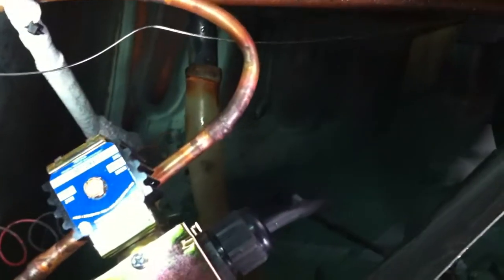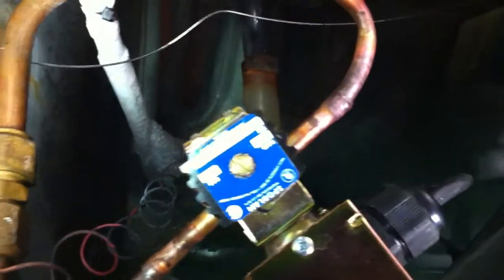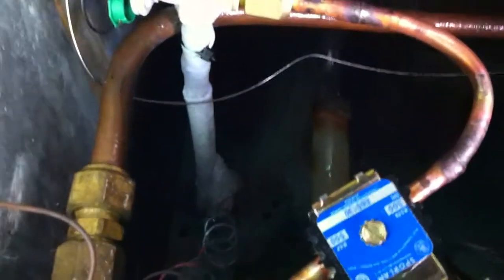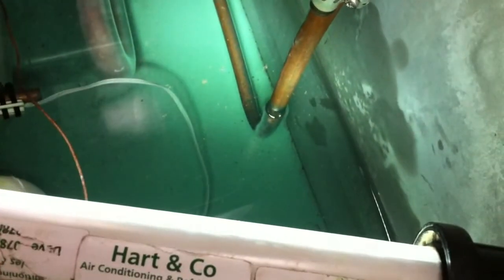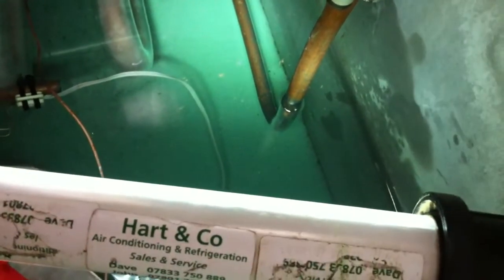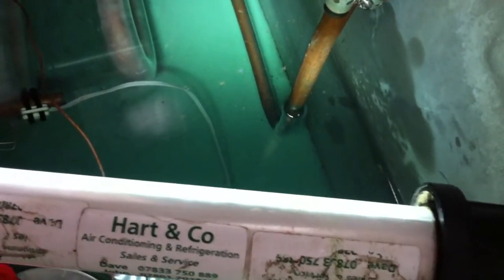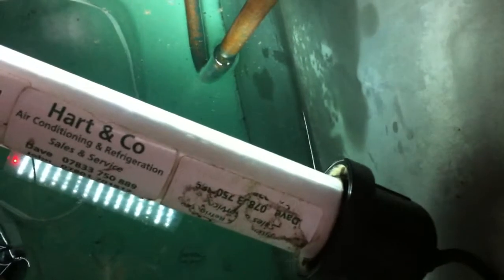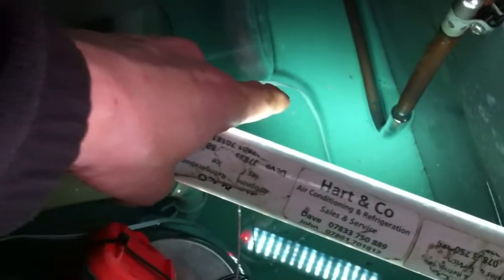HVAC Solenoid replacement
Replaced a leaking Teddington solenoid valve with a Sporlan, i changed from flare to braze too to reduce the potential for leaks in the future.

I replaced the sealing tap over the thermometer plate too as it was peeling away.